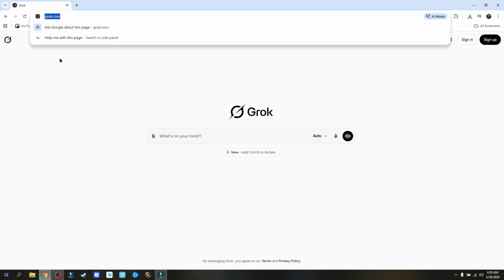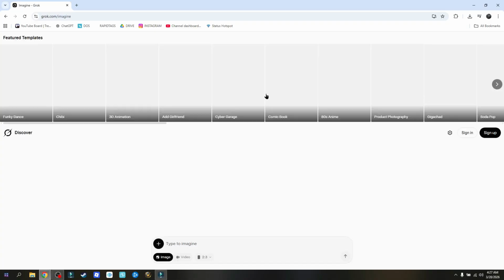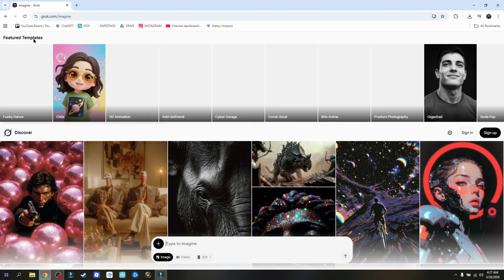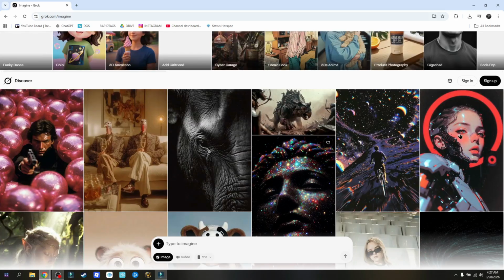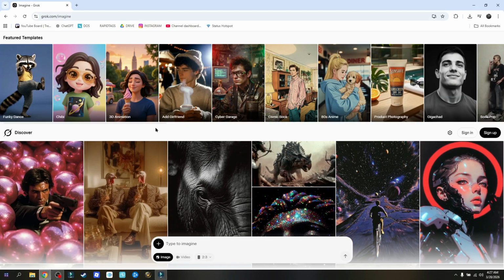HOW TO DELETE IMAGES & VIDEOS IN GROK IMAGINE 2026! (FULL GUIDE)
In this video, I am going to show you how to delete images and videos in Grok Imagine step by step. Learn how to manage media files, remove content, and organize your account. This guide covers settings and deletion options. Keep your Grok Imagine account clean and organized.